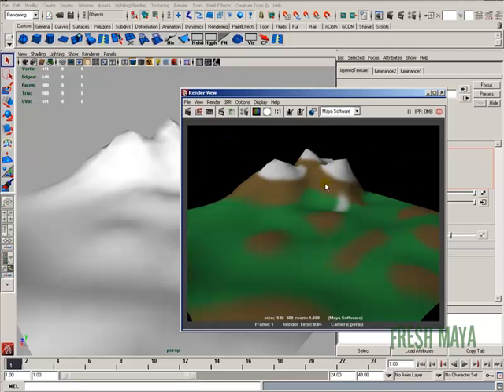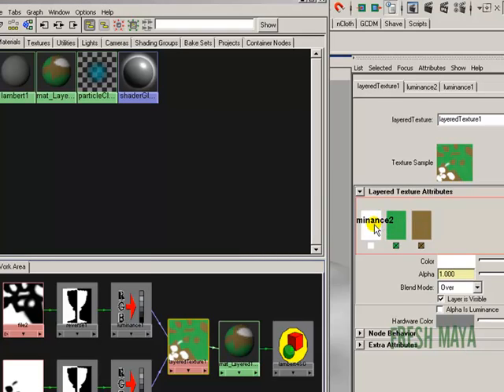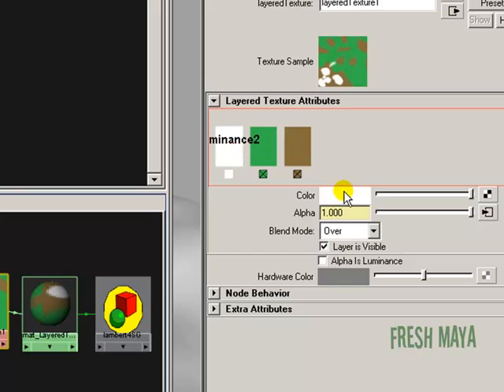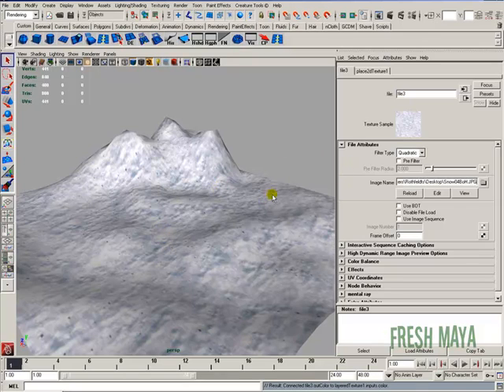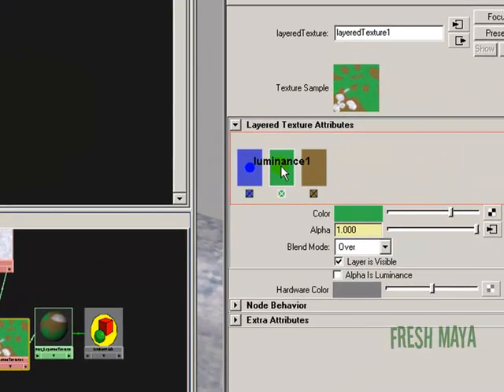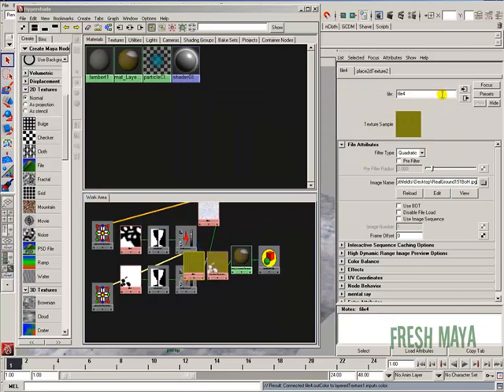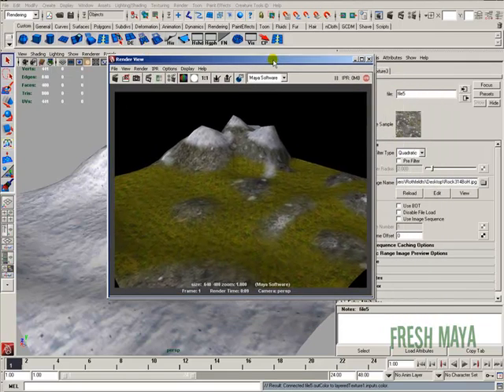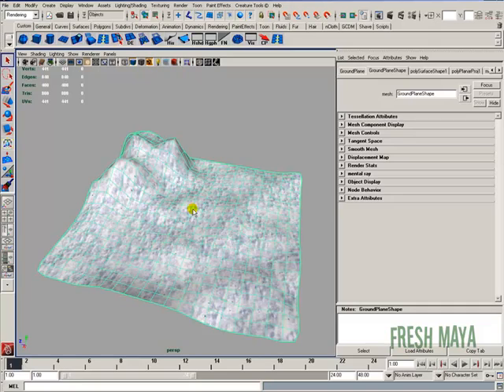Maya Texturing Tutorial: Ground Texturing (Part 4)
In this Fresh Maya video tutorial, Eric shows you how to texture a ground plane using layered textures.